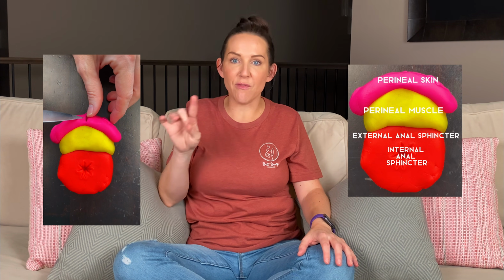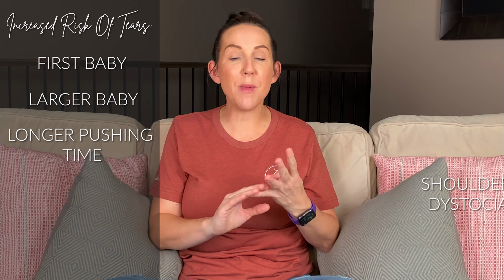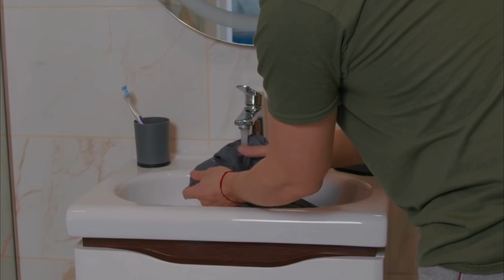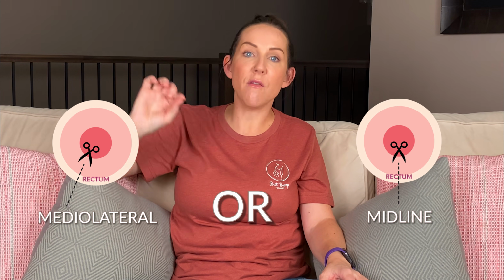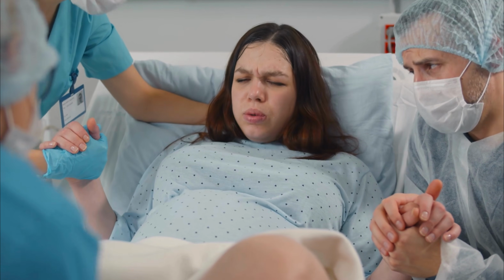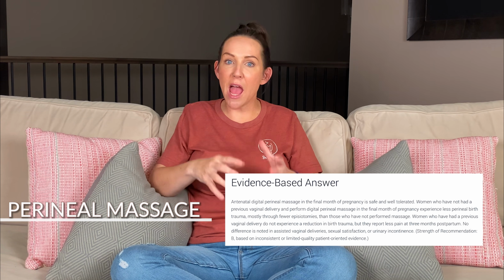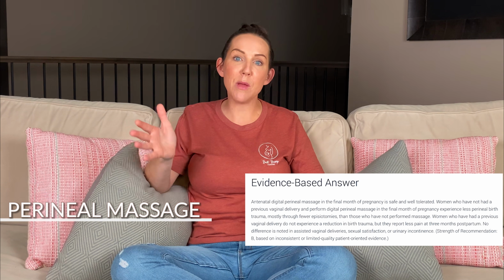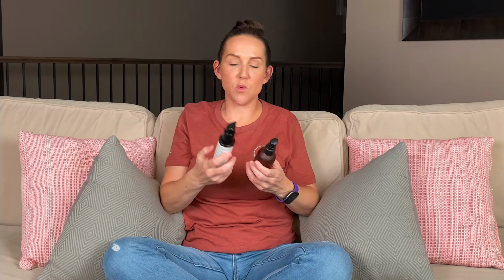OUCH! Here's the BEST WAYS to Minimize your risk of PERINEAL TEARS during birth!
In this video I go over 7 methods that might help you to reduce your risk of tearing into your perineum when you give birth to your baby! As a labor and delivery nurse I have seen my share of severe tears so let me try to help you to avoid them!

Let's talk about:
- WARM COMPRESSES
- LABORING DOWN
- AVOID EPISIOTOMY
- AVOIDING LITHOTOMY POSITION
- USING UPRIGHT BIRTHING POSITIONS, ALL FOURS, SIDE LYING, KNEELING
- SLOW AND CONTROLLED BIRTH OF BABY'S HEAD
- OPEN GLOTTIS PUSHING
- PERINEAL MASSAGE

**UPDATED, from ACOG (on laboring down): "Collectively, and particularly in light of recent high-quality study findings, data support pushing at the start of the second stage of labor for nulliparous women receiving neuraxial analgesia. Delayed pushing has not been shown to significantly improve the likelihood of vaginal birth and risks of delayed pushing, including infection, hemorrhage, and neonatal acidemia, should be shared with nulliparous women receiving neuraxial analgesia who consider such an approach."

**UPDATED, from ACOG (on water birth): "There are insufficient data on which to draw conclusions regarding the relative benefits and risks of immersion in water during the second stage of labor and delivery. Therefore, until such data are available, it is the recommendation of the College that birth occur on land, not in water"

The information in this video is strictly for educational and informational purposes only. Any and all information available on this channel is intended for general guidance only and must never be considered a substitute for advice provided by your most responsible health care provider.

Although I always do my absolute best to provide you up to date and evidence based information I assume no responsibility or liability for any errors or omissions contained in the content on this channel. This content does not constitute medial, psychological or health advice of any kind.

Always consult a professional in the medical and health area for your particular needs and circumstances prior to making any medical or health related decisions.